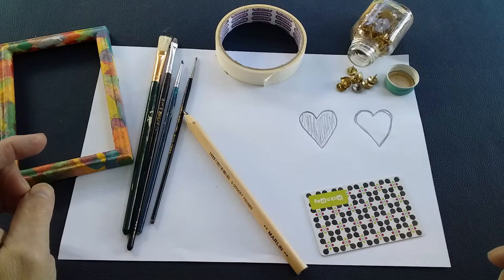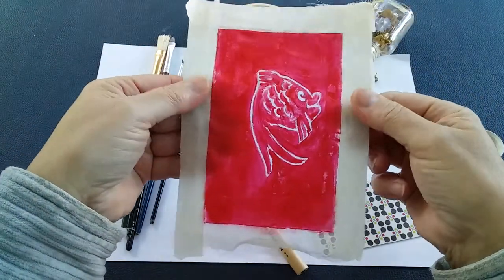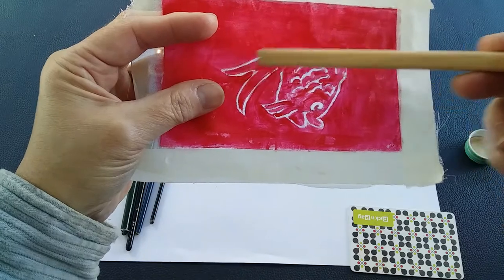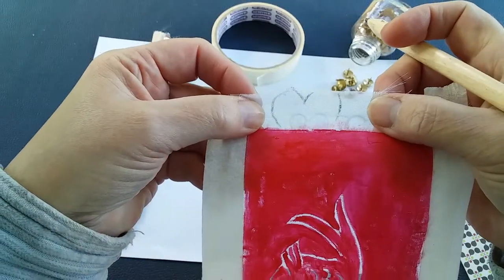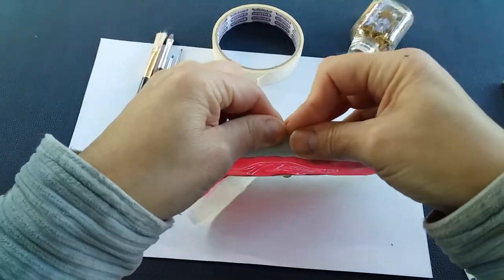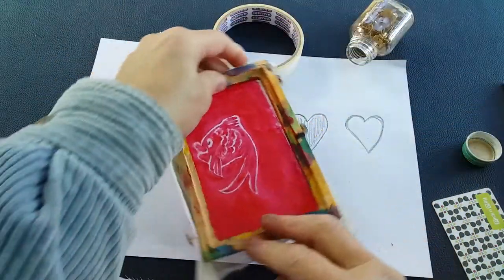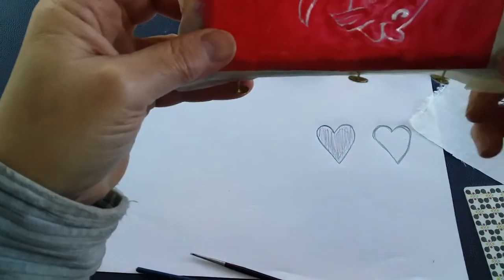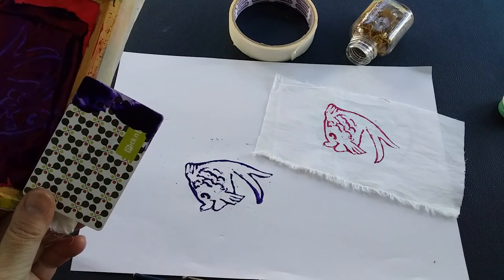HOW TO MAKE YOUR OWN SILKSCREEN...DIY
Try making your own silkscreen. It's fun, easy and versatile. Your can use your screen with acrylic paints or fabric paints.